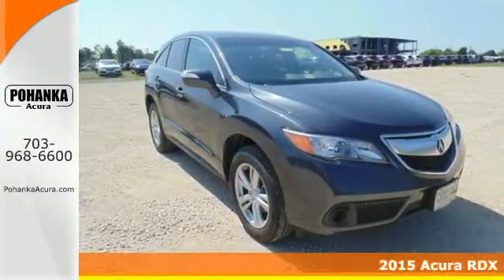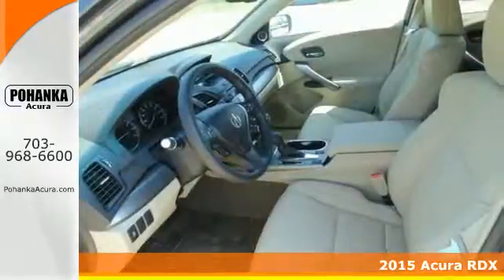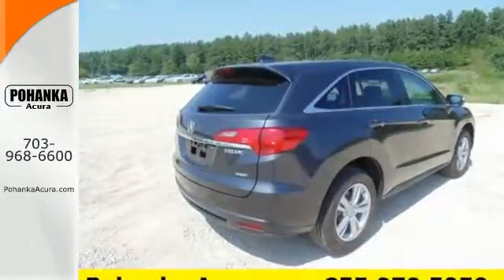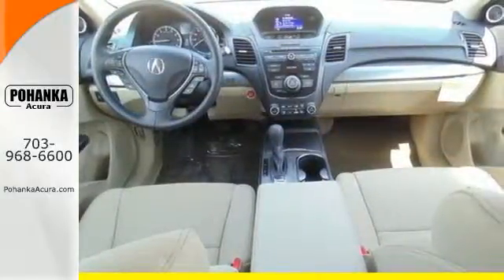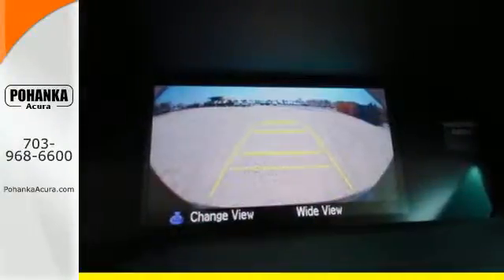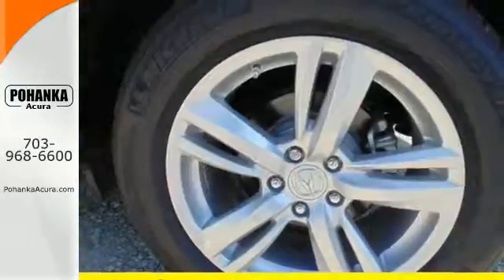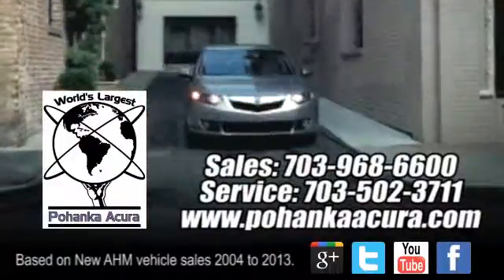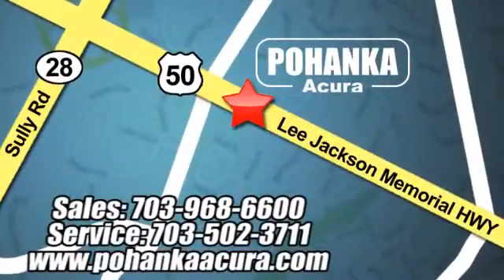2015 Acura RDX Chantilly VA Acura Washington-DC, MD FL009574 - SOLD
Year: 2015
Make: Acura
Model: RDX
Trim: Base
Engine: 3.5L V6 SOHC 24V i-VTEC
Transmission: 6-Speed Automatic
Color: Gray
Interior: Parchment
Stock #: FL009574
VIN: 5J8TB3H34FL009574
SUV buying made easy! Don't wait another minute! Are you interested in a simply outstanding SUV? Then take a look at this fantastic 2015 Acura RDX. You just simply can't beat an Acura product.

Address:
13911 Lee Jackson Hwy Chantilly VA